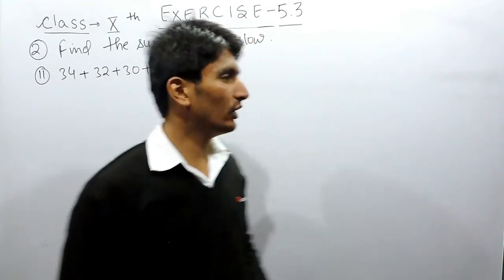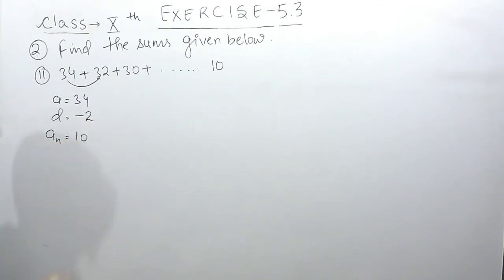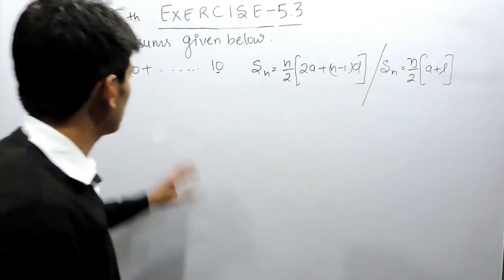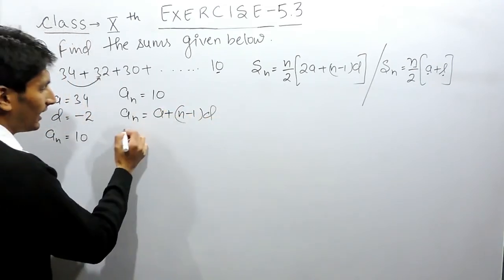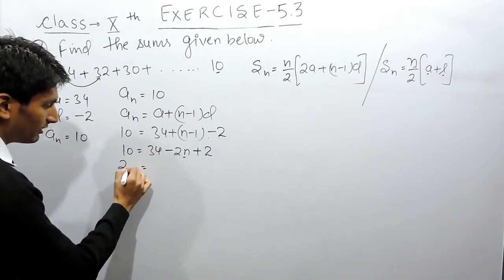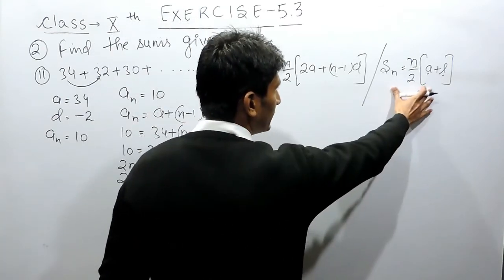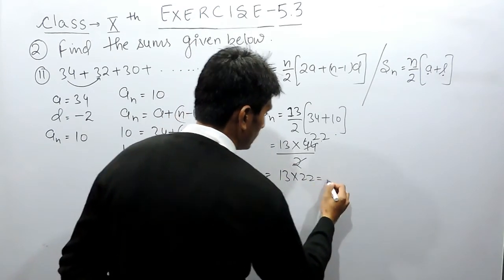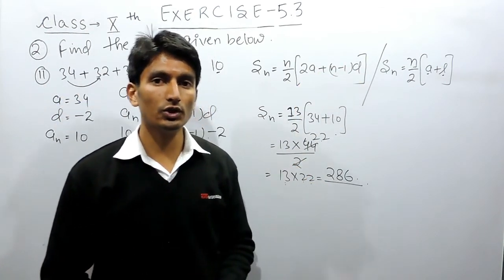Exercise 5.3 - Question 2 (ii) NCERT/CBSE Solutions for Class 10th Maths Arithmetic Progressions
Exercise 5.3 - Question 2 (ii) NCERT/CBSE Solutions for Class 10th Maths Arithmetic Progressions || True Maths